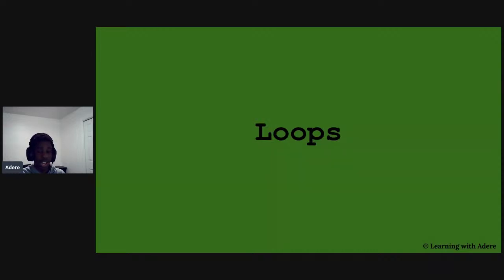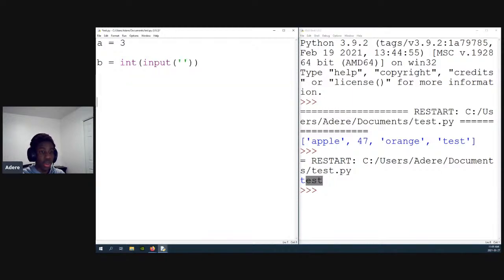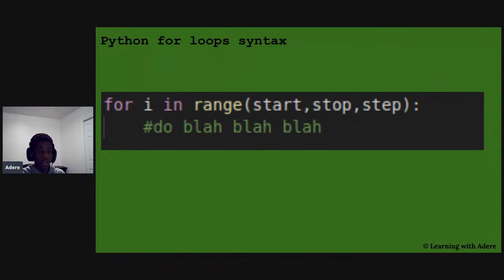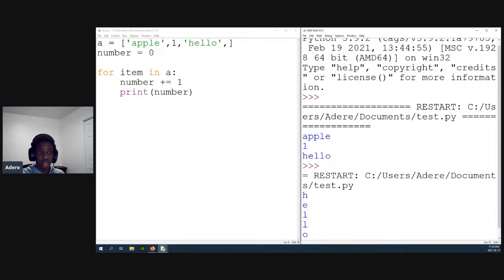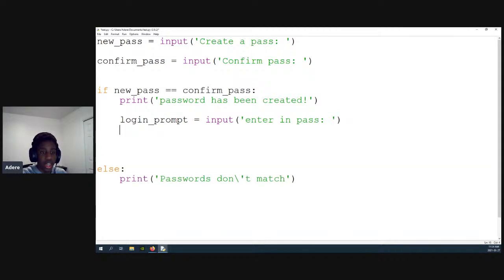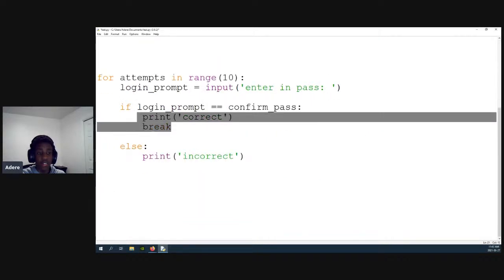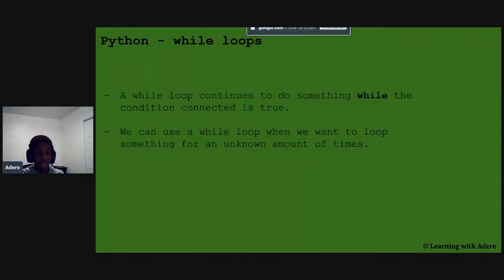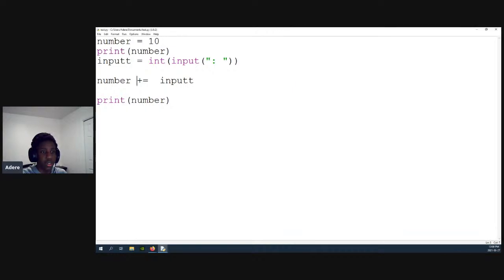Introduction to Python | Day 3